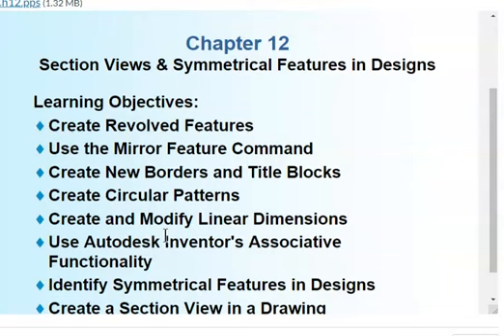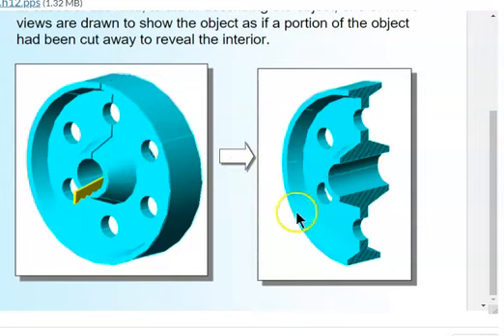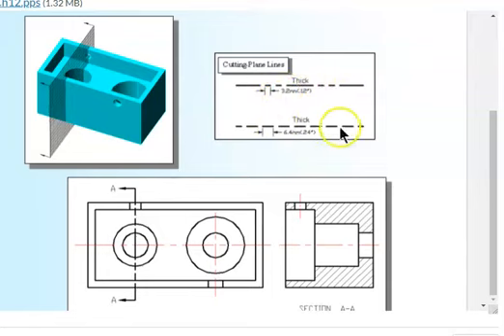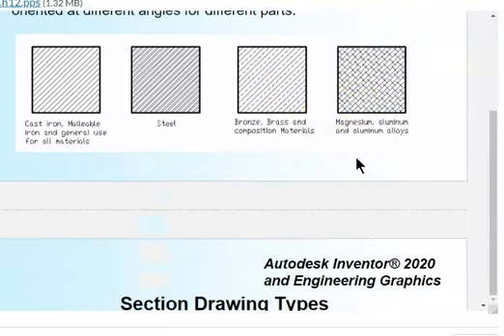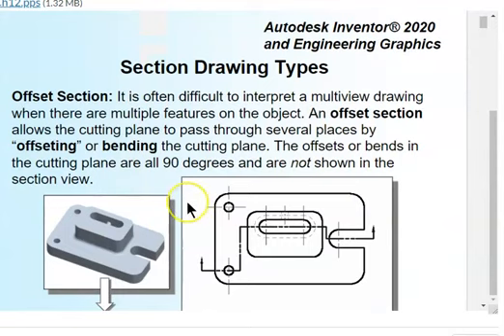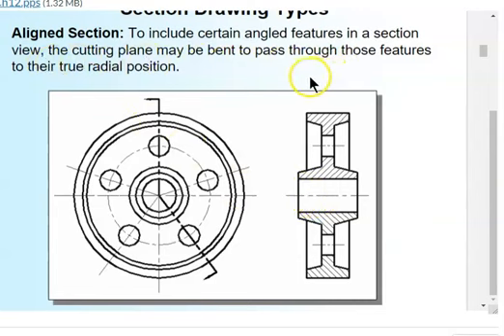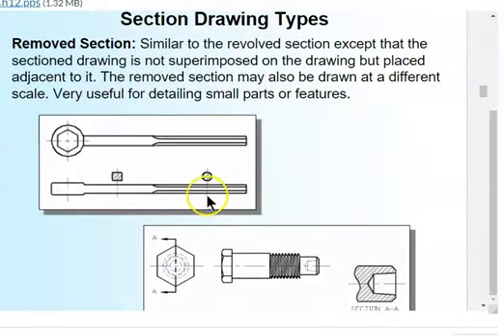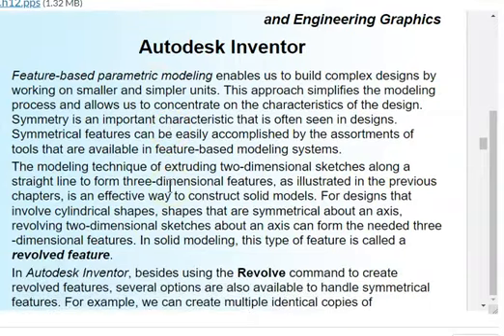Sectional Views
This is a classroom lecturer on Sectional View: Types, method of Constructing, and objectives.